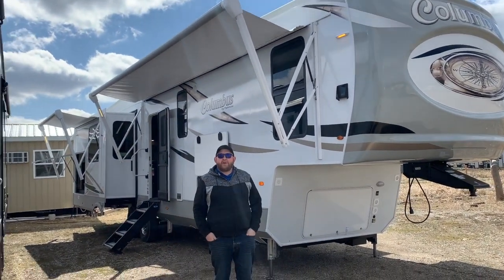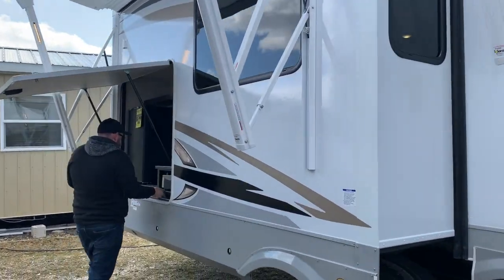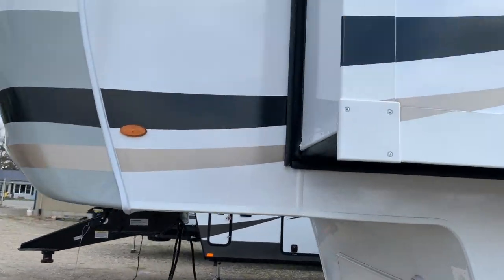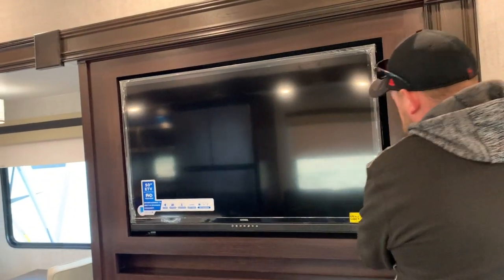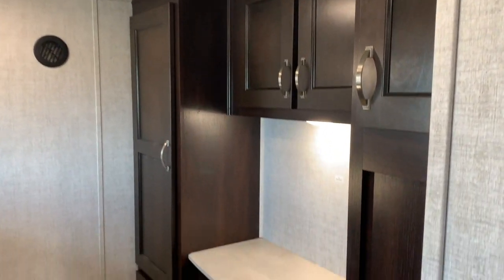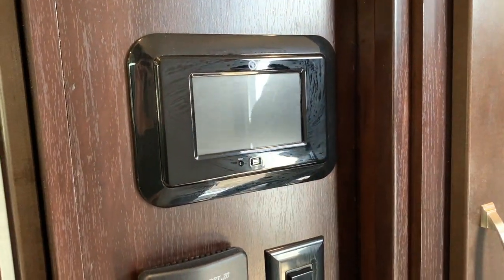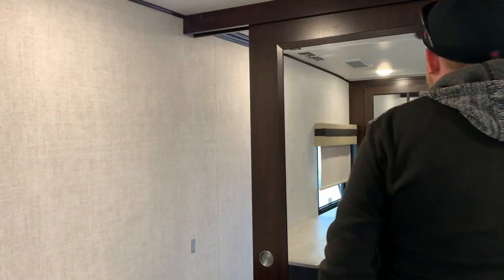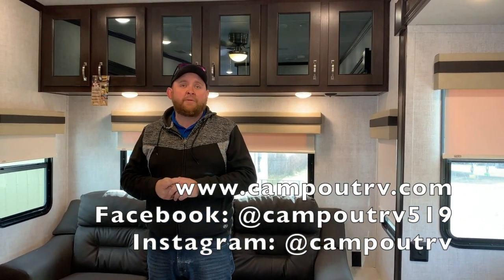2021 Columbus 378MBC Luxury Fifth-Wheel @CampOutRVStratford in Stratford!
Explore new places off the beaten path. Share the sites you knew as a kid with your own family. Designed with the insights of a seasoned Fifth Wheel enthusiast, the Columbus is distinctively styled with residential details.